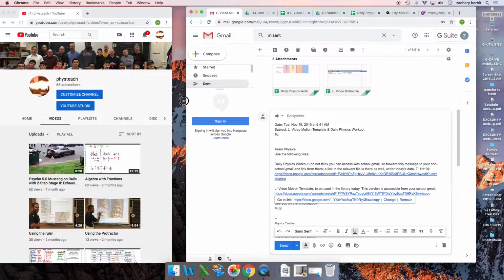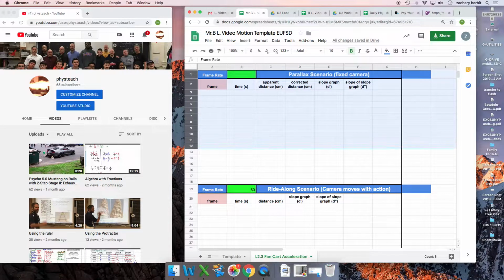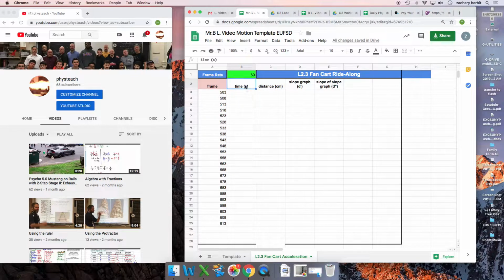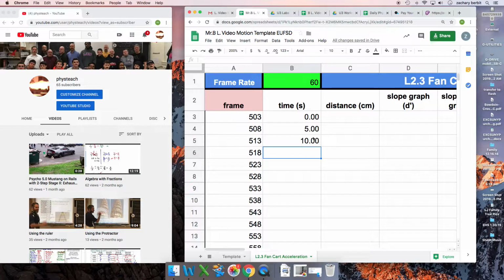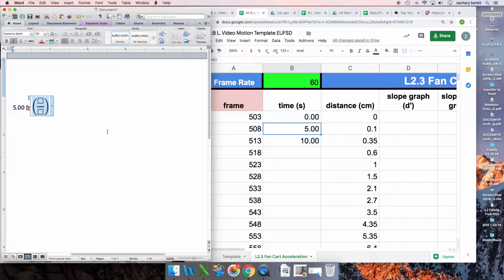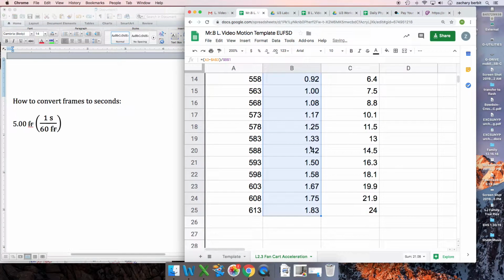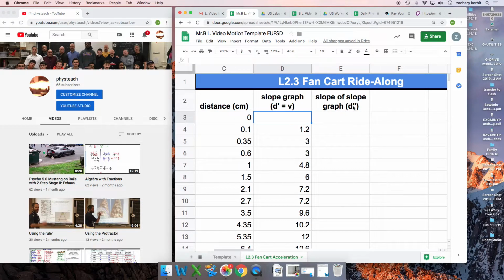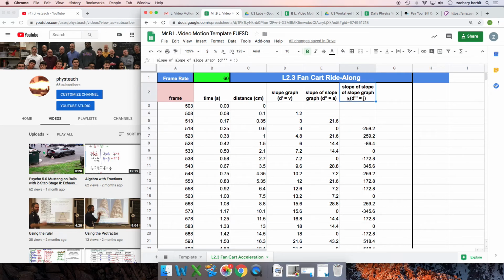How to enter Video data in Google Sheets, Part I (L2 3)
Start with raw video. Knowing frame rate & distance (location) data, generate d vs t, v vs t, a vs t (and even j vs t) graphs using google sheets (or excel). This Part I video focuses on how to first enter the data. part II focuses on generating graphs.